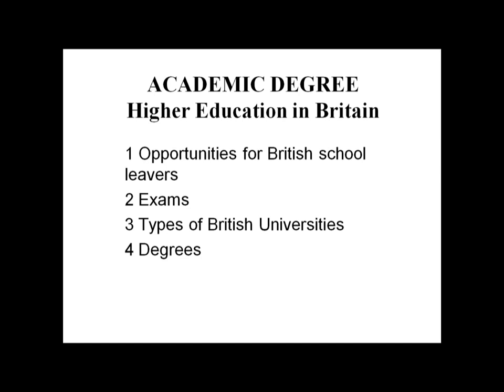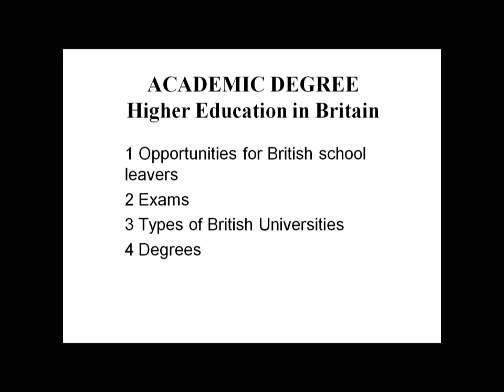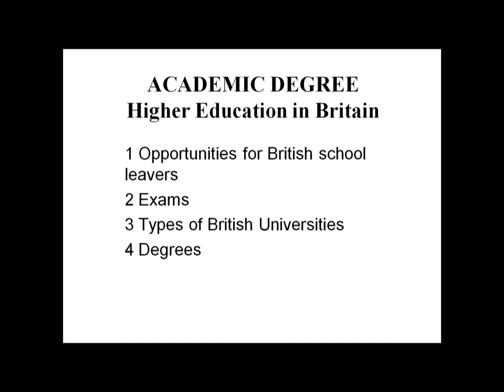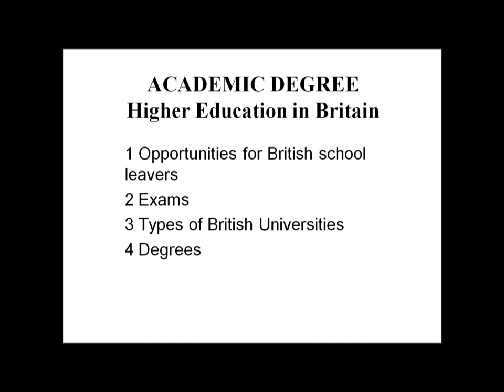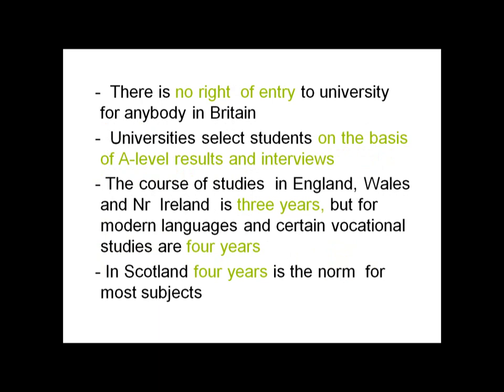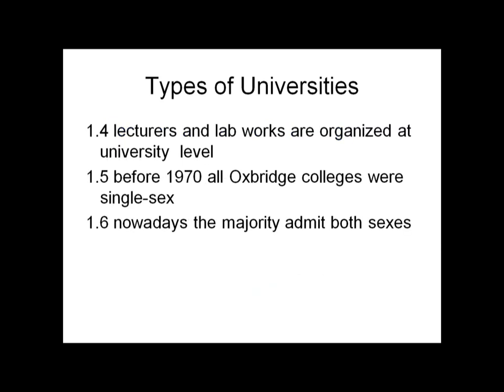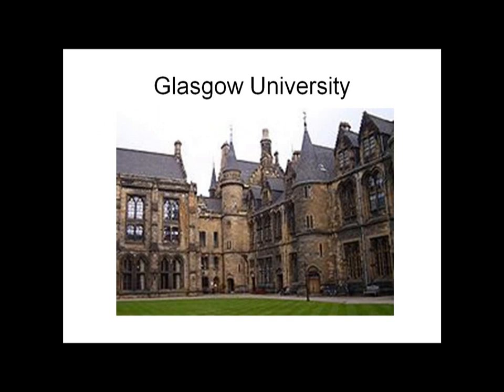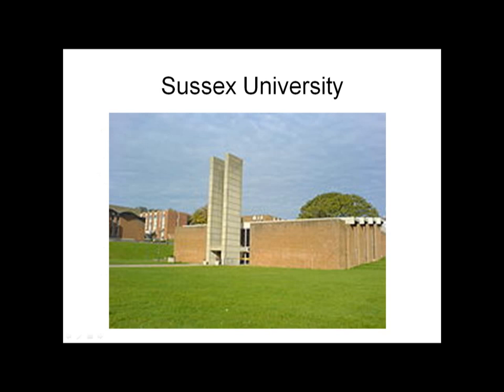Axmedova A Academic degrees